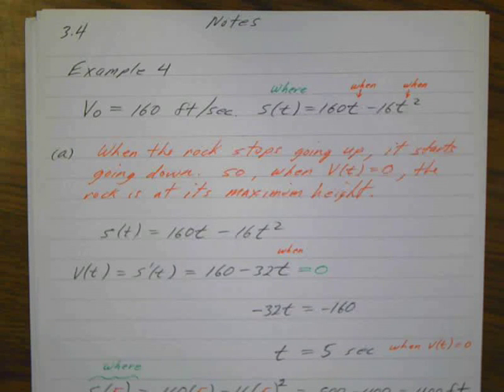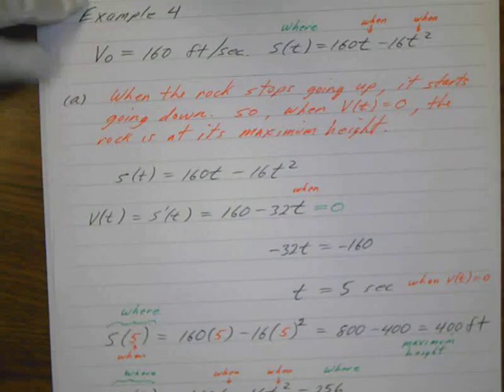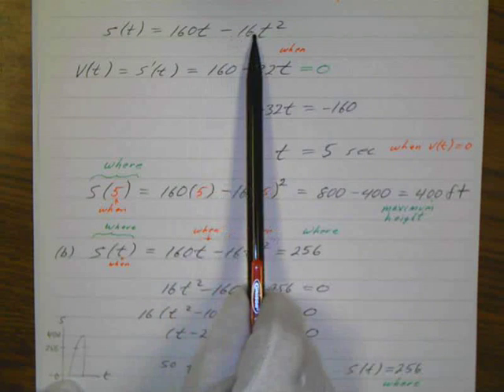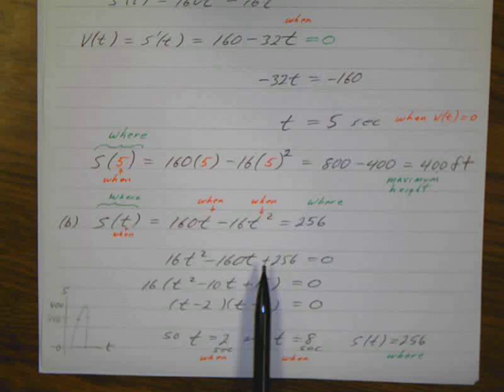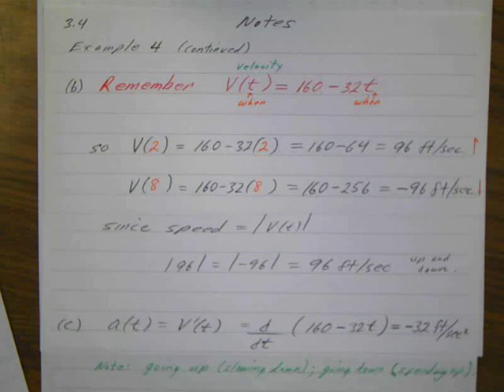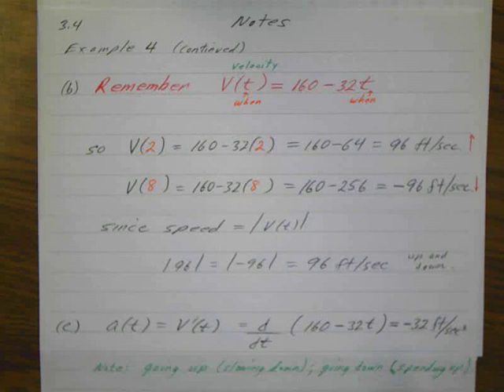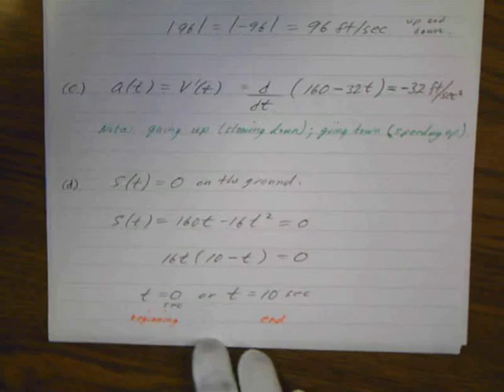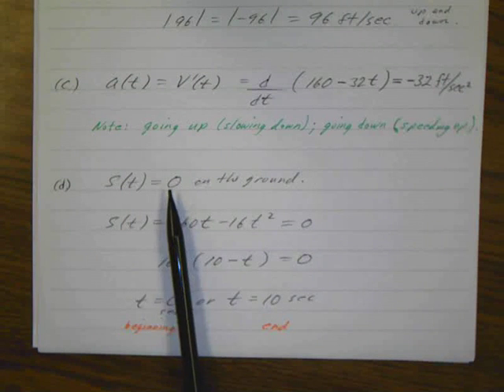3.4 Notes Ex. 4